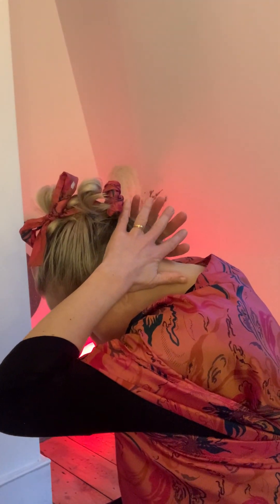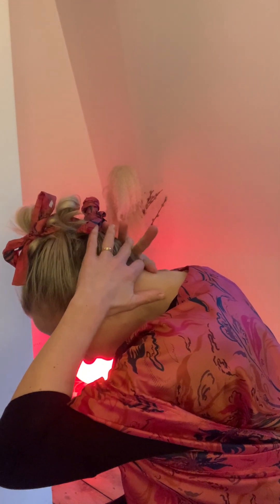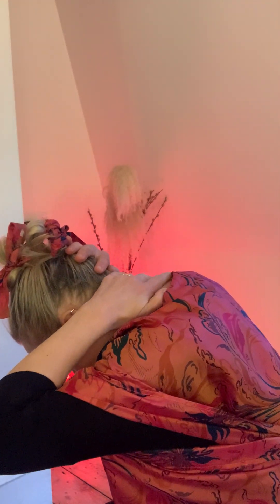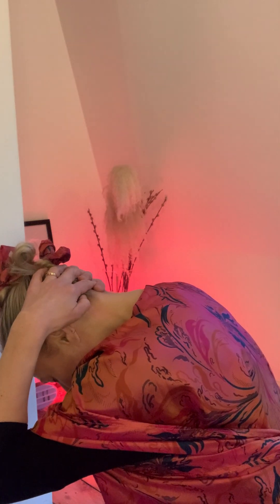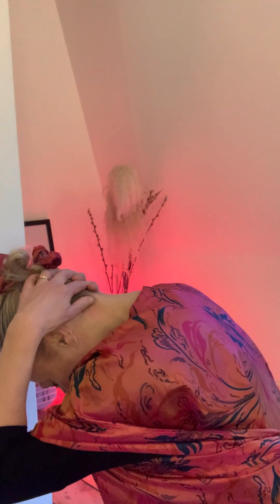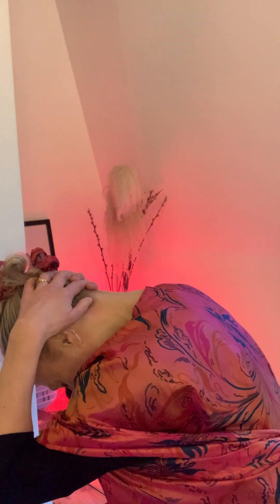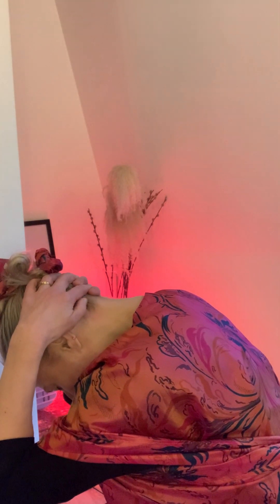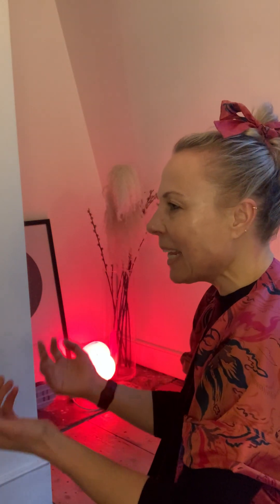Eluroom 5 minute meditation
@eluroom 5 minute activation

Bringing you into the present as that is where the power is

eluroom - expression mood mindset - to speak joy
eluroom yoga sequences are tailored to tap into your mood. Expect to cover flows and peak poses focussing on different parts of the body both physically, and energetically. Closing with meditation. You will leave the class feeling uplifted. Classes are daily online via zoom

 / eluroom1